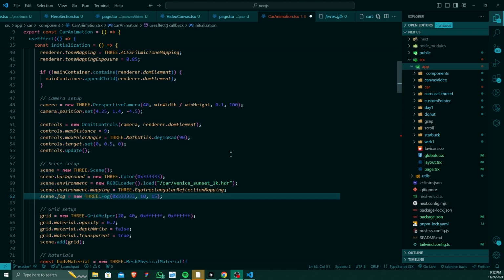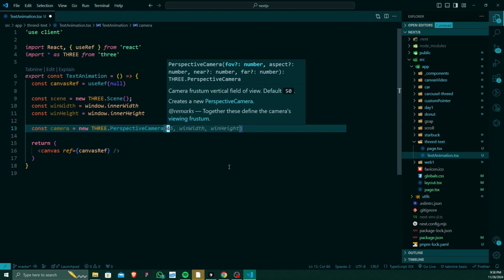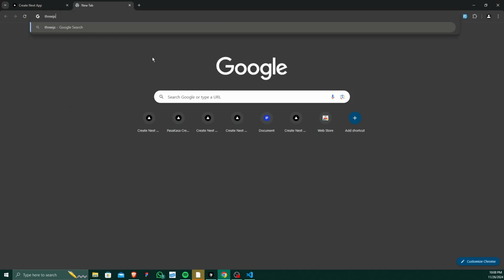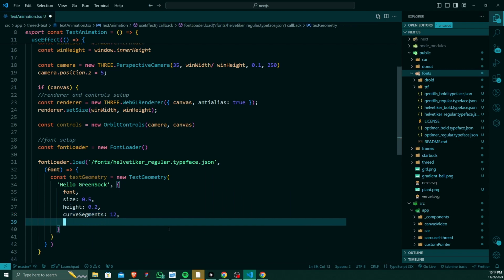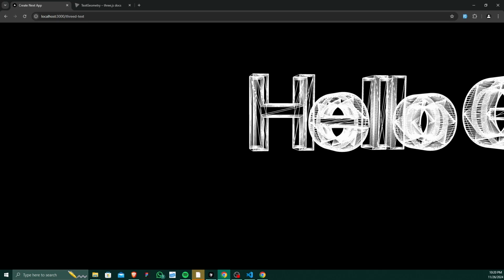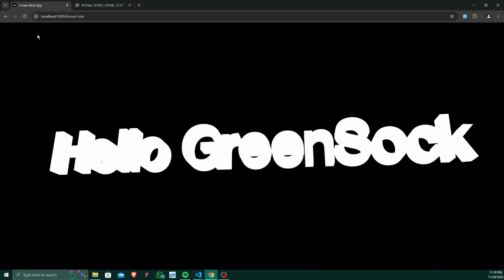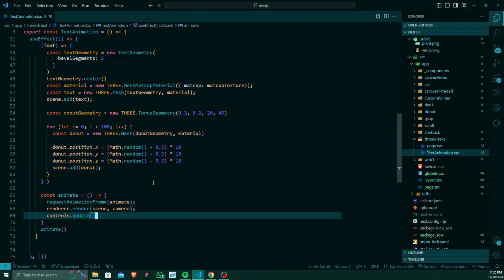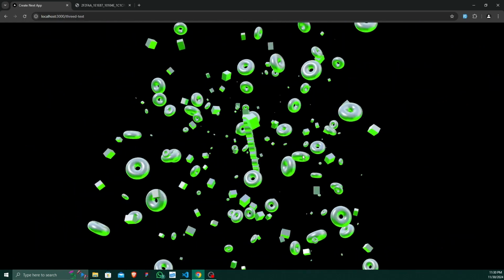Master Stunning 3D Effects with Three.js – Complete Tutorial for Beginners | Next.js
Dive into the world of 3D web design with this step-by-step Three.js tutorial! Learn how to create jaw-dropping 3D effects, including dynamic text and animated shapes like glowing toruses and cubes. Perfect for beginners and developers looking to add interactive 3D elements to their websites.

🎨 What you’ll learn:

Setting up Three.js for 3D rendering.
Adding and customizing 3D shapes.
Animating 3D objects for an engaging experience.
💡 By the end of this video, you'll be ready to create your own 3D masterpieces.

📌 Tools used: Three.js, Next.Js